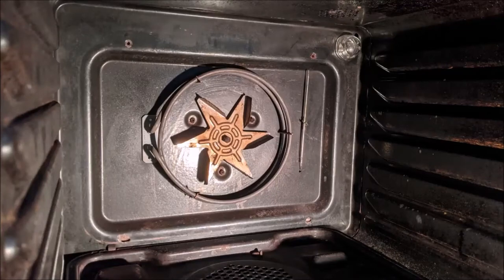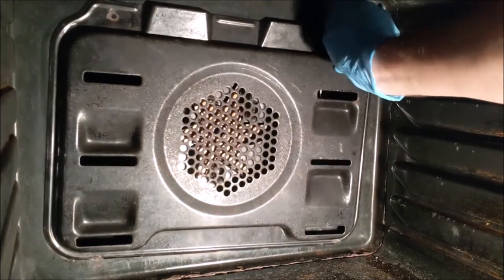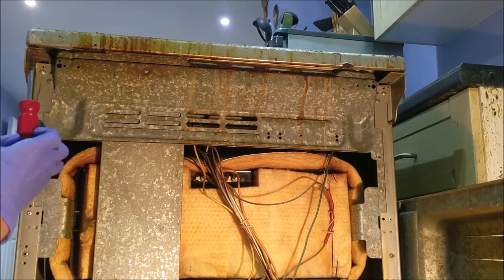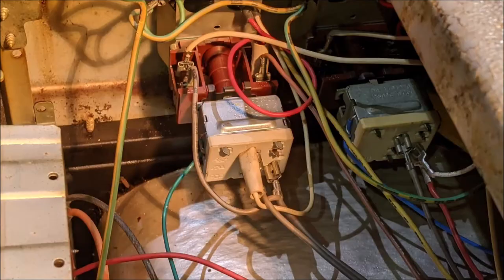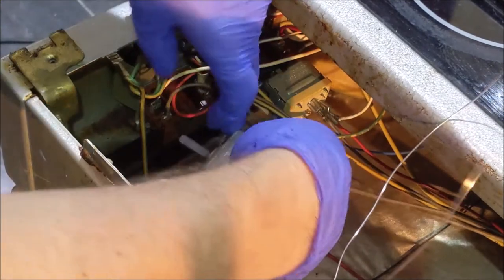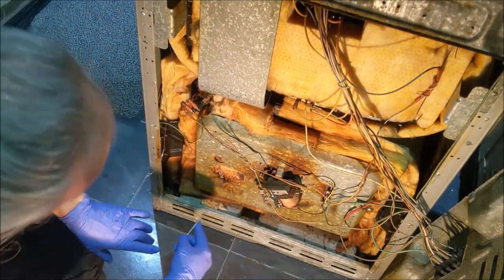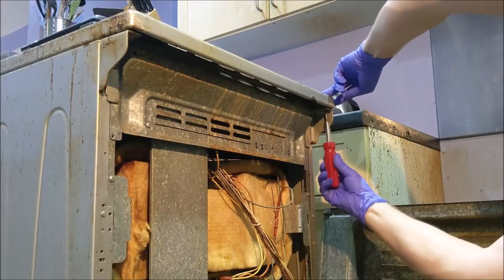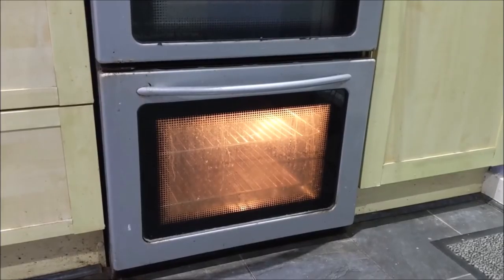How to replace the thermostat in a fan oven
How to replace the thermostat in a Beko DVC61S fan oven.

My fan oven would start to heat up ok, but then tripped the cooker circuit breaker in the house fuse box. So I replaced the element to see if it would fix the problem, but it didn't, so I bought a replacement thermostat on eBay (UK) for £10.70 October 2021. (Unfortunately, this didn't fix the problem, so I replaced the fan motor and that fixed it.)

Before you start, make sure the oven is cold.
Turn off the cooker at the wall switch.
(If you're not sure you should switch off the cooker circuit breaker in the fuse box)
Open the oven door.
Remove the shelves and anything else in the way.
Pull out the cooker from the wall, so that you can access the rear panel.
Remove the Phillips screws holding on the rear panel.
Remove the rear panel.
Undo the Phillips screws holding the cover panel in place.
Remove the cover panel.
Detach the thermostat inside the fan oven and feed it out to the rear of the cooker.
To remove the hob, undo the 2 screws at the back and push the hob forward to clear the catches at the front.
Move the hob to the side to allow access to the switch.
Release the old thermostat from the clip on the back of the cooker.
Take a photo of the wiring on the switch to help when you attach the new thermostat.
Disconnect the wiring from the fan oven switch.
Remove the old thermostat from the cooker.
Carefully uncoil the new thermostat to avoiding kinking it.
Insert the new thermostat and attach the wires to the switch.
Feed the new thermostat through the cooker, following where the old one was.
Feed the new thermostat from the back of the cooker in to the fan oven.
Attach the new thermostat inside the fan oven.
Replace the cover panel.
Screw the cover panel in to place.
Replace the shelves.
Close the oven door.
Slide the hob back in to place.
Replace the screws to hold the hob in place.
Replace the rear panel.
Replace the screws in the rear panel.
Push the cooker back in to place.
Turn on the cooker at the wall switch. (and circuit breaker if it was turned off.)
Turn on the fan oven to test it is working.
Done.